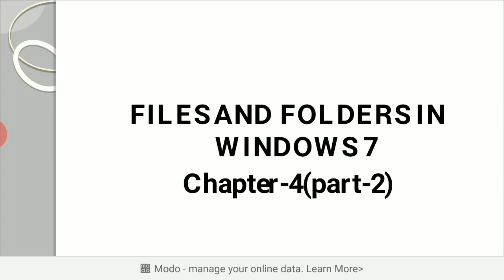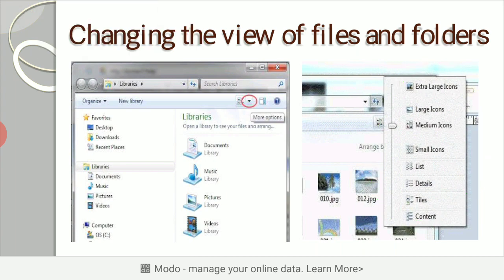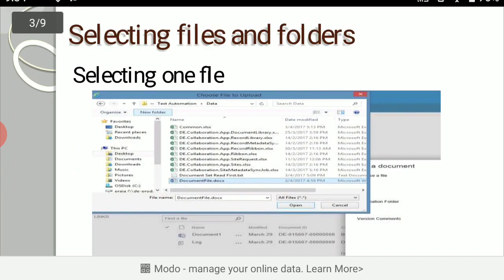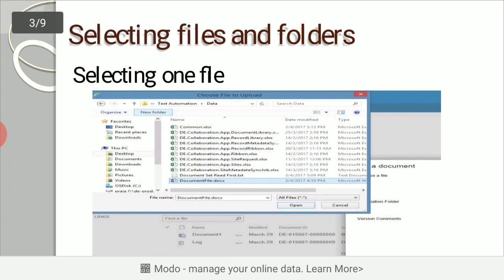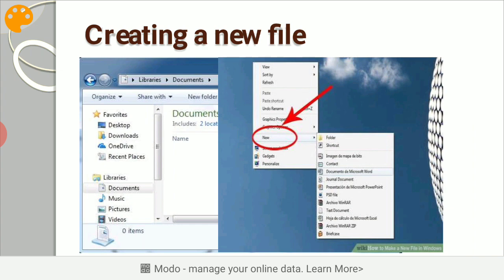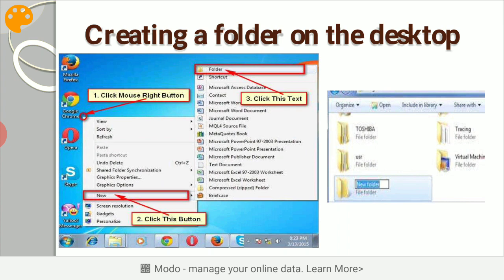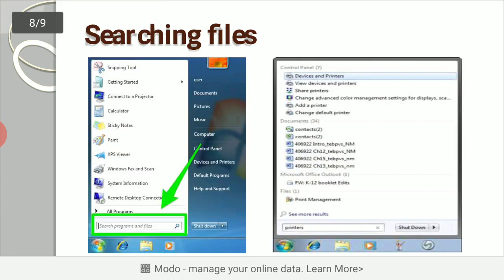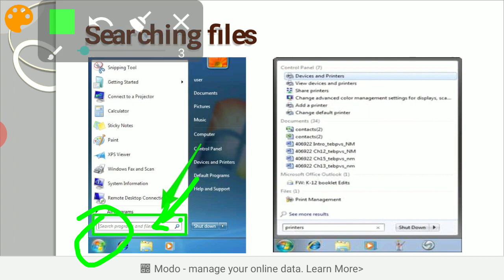Files and Folders in Windows 7 (Part 2 of 2)